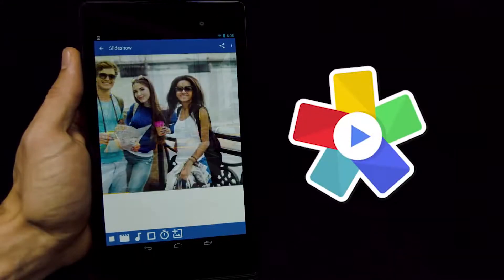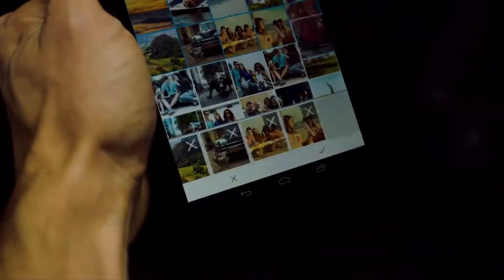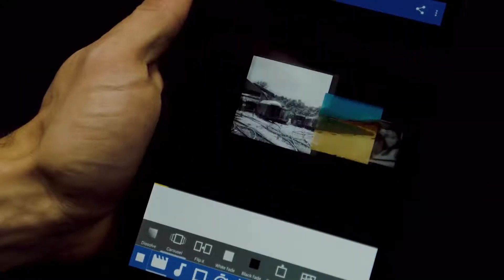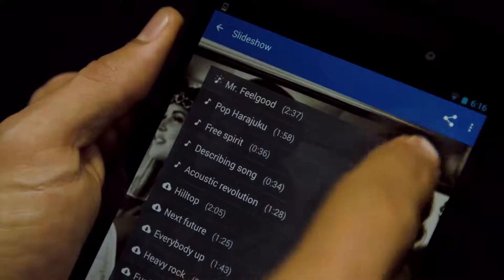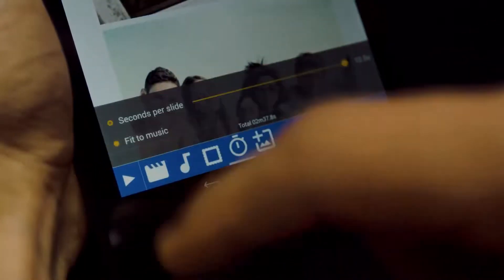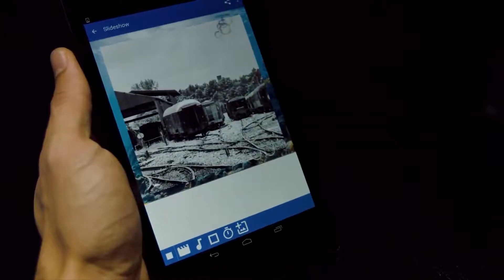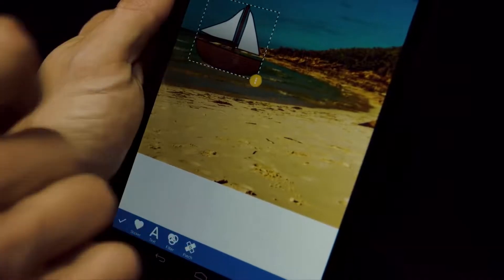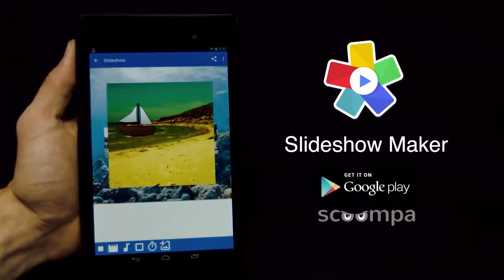Create beautiful videos from your photos and videos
Select photos and videos to instantly get an awesome video slideshow.
Incredibly easy to use, yet highly powerful and has many options to customize and make it personal.

Main Features:
Photos Add photos and videos from your gallery, camera or from the web
Instant Instantly play your video
Styles Select from many video styles and animated video frames
Stickers Choose from over 100+ stickers. Search for more stickers on the internet right from the app.
Music Select from multiple sound track options, or import your own
Text Add text using over 55 different fonts
Filters Many filters to enhance your photos
Easy gestures Easy to use. Intuitive and fast
Share Share the video you created with friends and family via standard sharing.
Modify You can edit the video after saving at any time.

* Free with ads.
* No private data is collected - see privacy policy and terms below